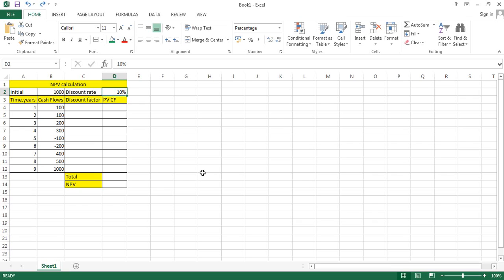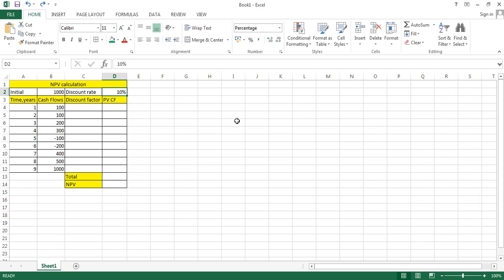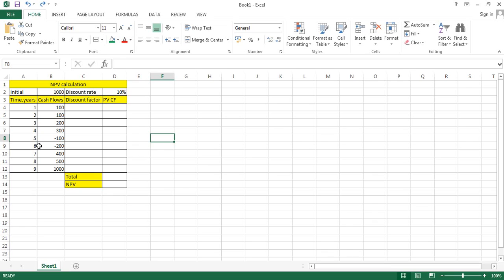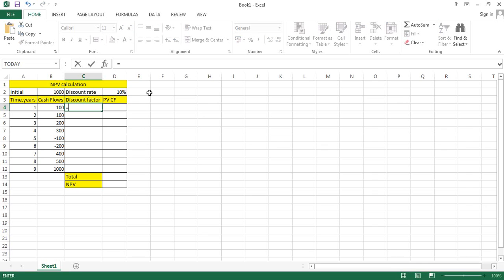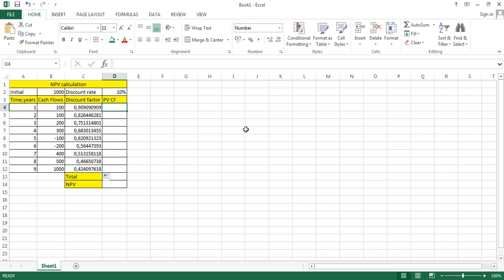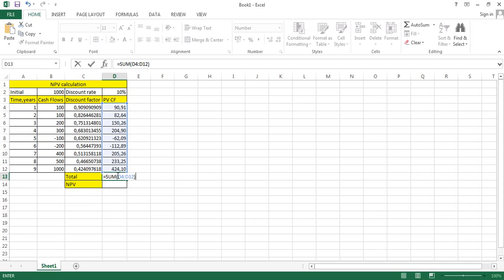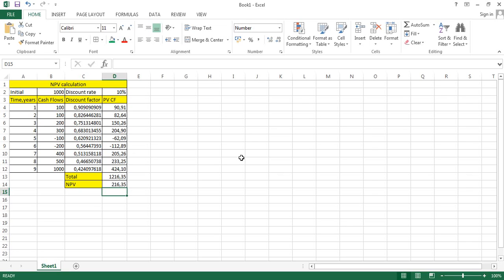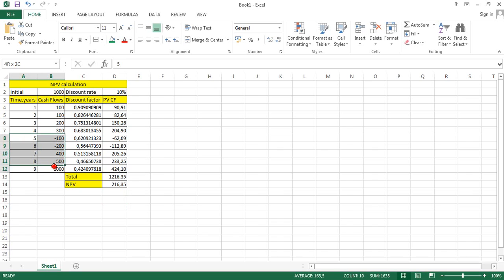Excel Tutorial Net Present Value